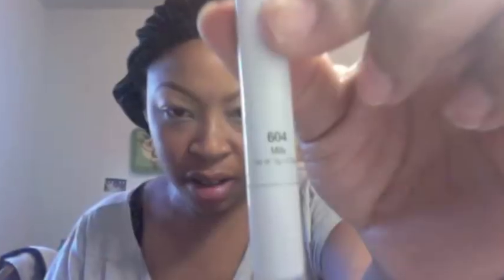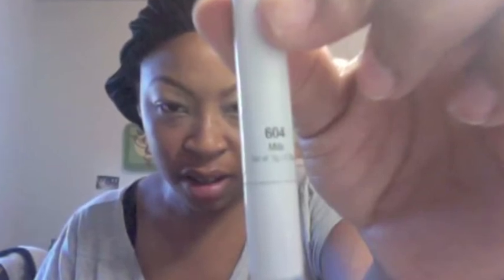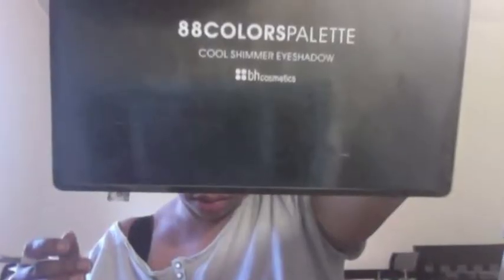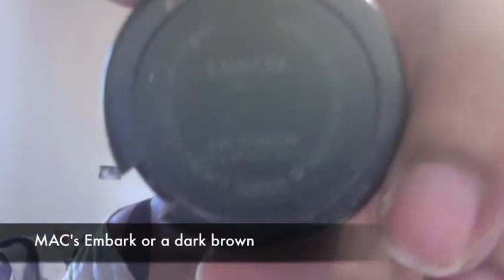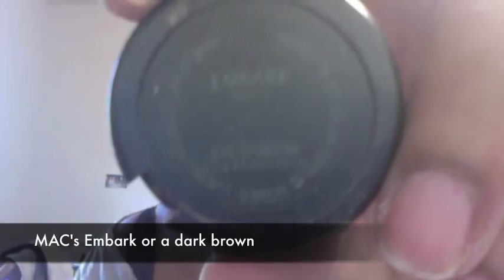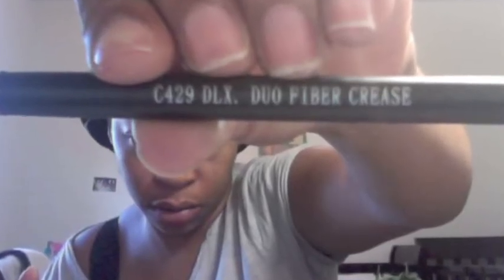Weekend Look #1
Hi! This is a weekend look showcase with complimentary colors: purple and yellow.